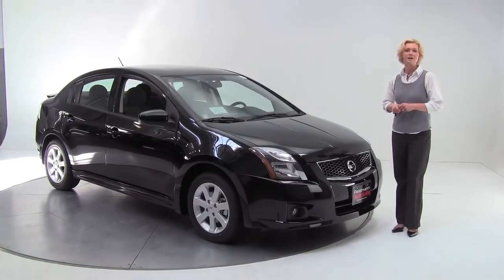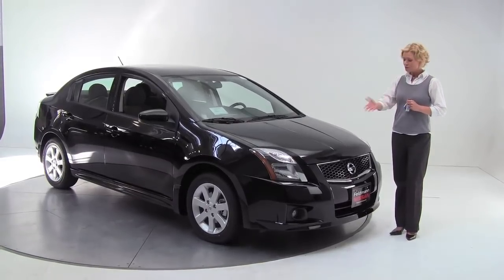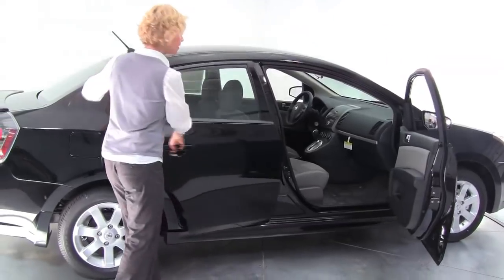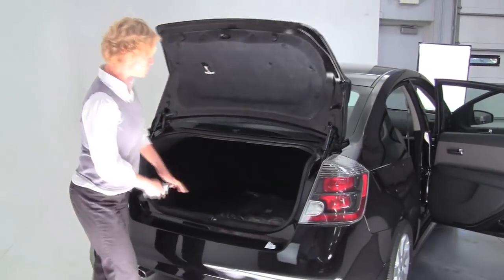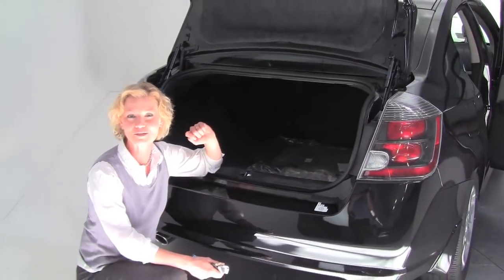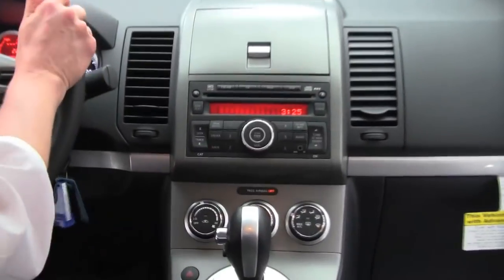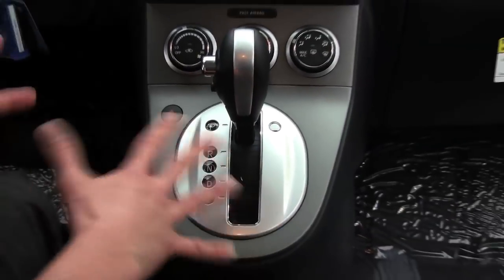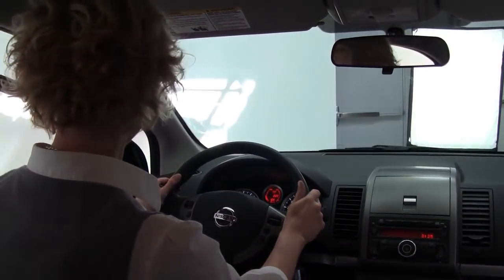The New 2012 Nissan Sentra SR Feldmann Nissan Bloomington Minneapolis MN New Walk Around